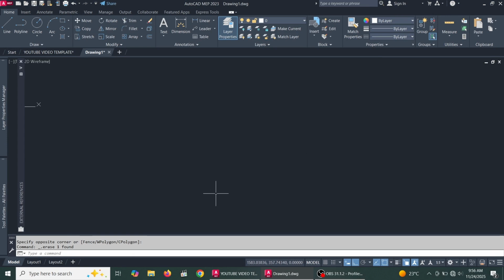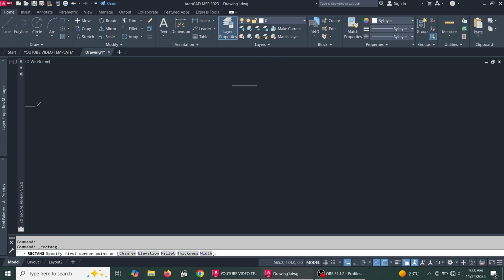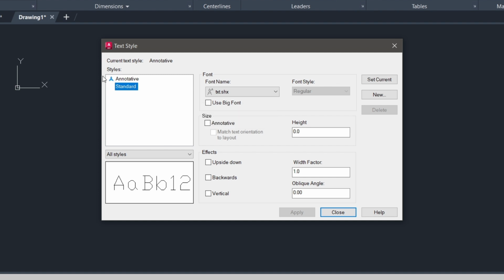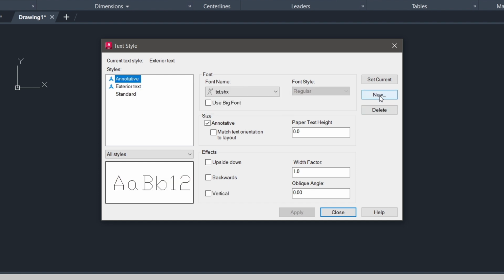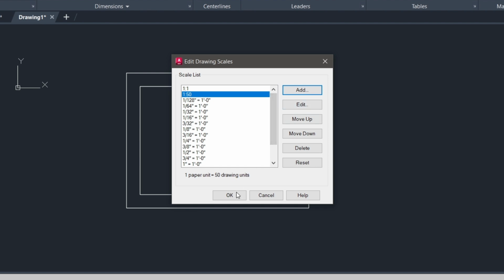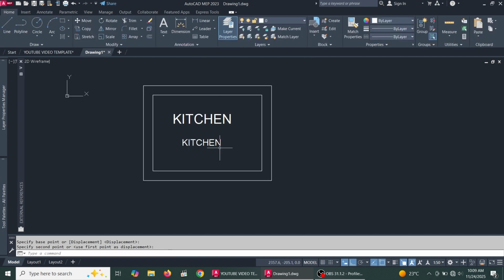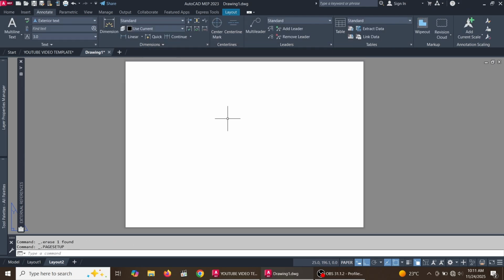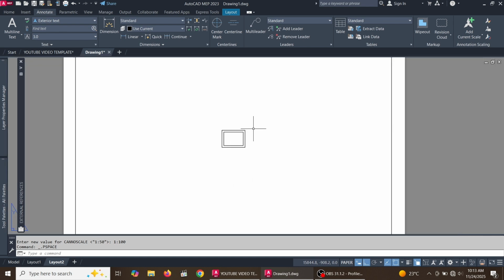How to use Annotative Text in AutoCAD Complete Beginner's Guide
Learn how to use Annotative Text in AutoCAD in this complete beginner’s guide and master the most important text scaling feature every drafter must know. In this tutorial, you’ll discover how annotative text works, how to set it up correctly, how to apply annotative scaling, and how to ensure your text displays perfectly in all viewports. Whether you’re a beginner or improving your drafting skills, this step-by-step AutoCAD lesson will help you create clean, professional, and readable drawings using annotative text. Perfect for architectural, engineering, and construction drawings, this AutoCAD annotative text tutorial will boost your efficiency and accuracy. Start improving your annotation workflow today with this easy, practical AutoCAD guide!